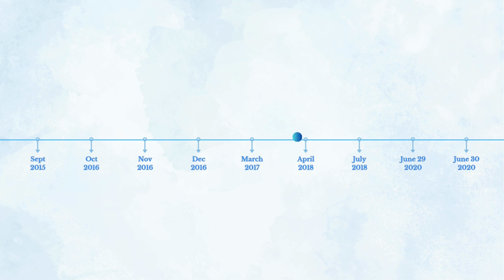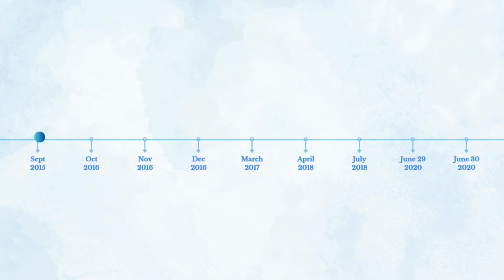Part 1/2 – 5 Years On: Fight for Justice in Cisco Caste Discrimination Case. Still Active & Ongoing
Five years since California sued Cisco over caste discrimination, the fight for justice continues.
The Civil Rights Department set a precedent urging employers to address caste bias at work.
For many oppressed caste voices, the case validated long-standing truths about U.S. caste realities.